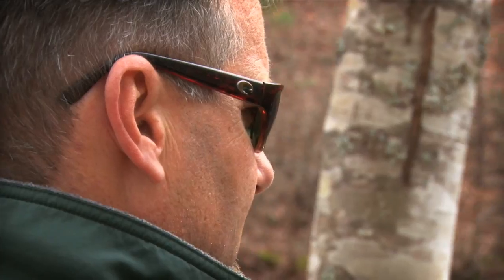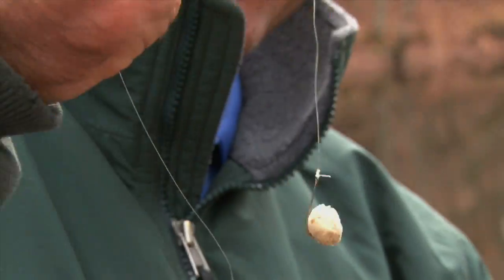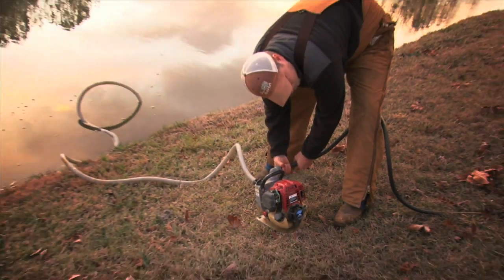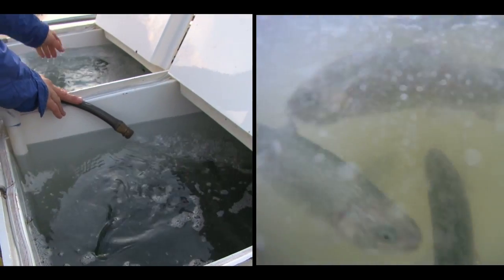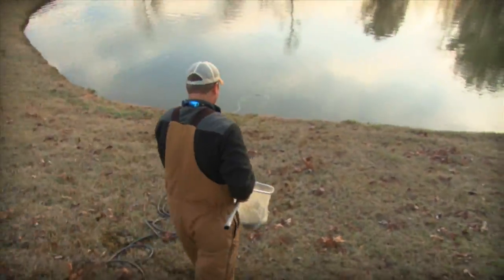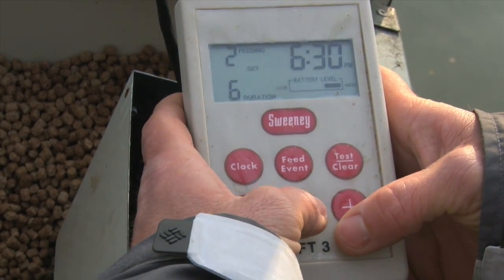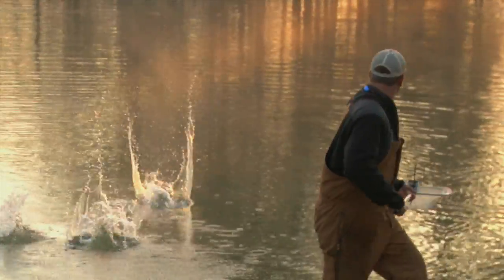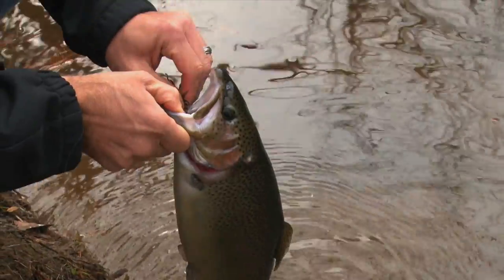Stocking Rainbow Trout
An excellent coldwater recreational option, Rainbow Trout may be stocked into your pond in the early fall of the year.  This video discusses methods, timing, and stocking rates for Rainbow Trout.